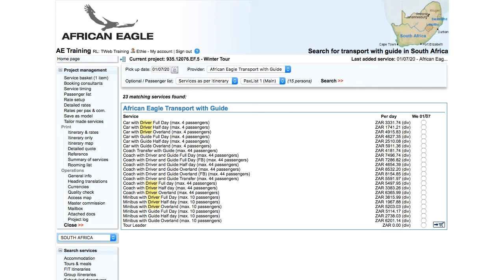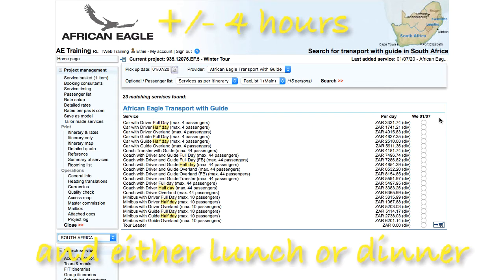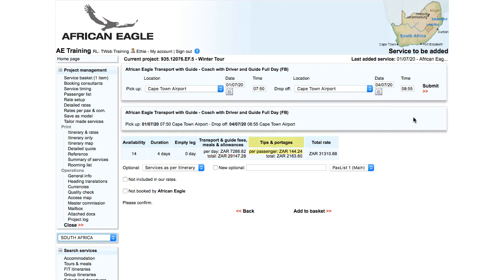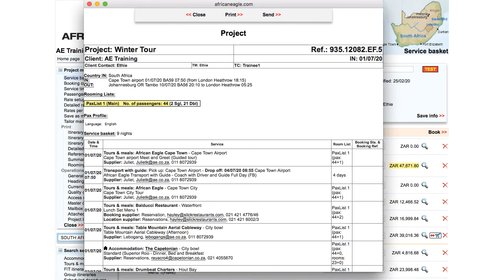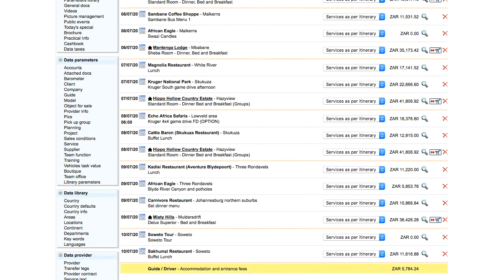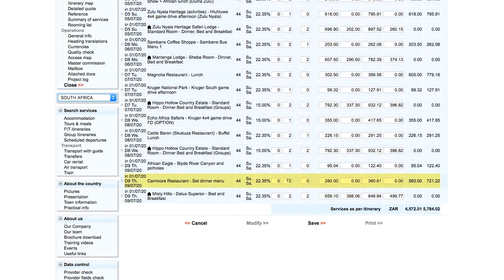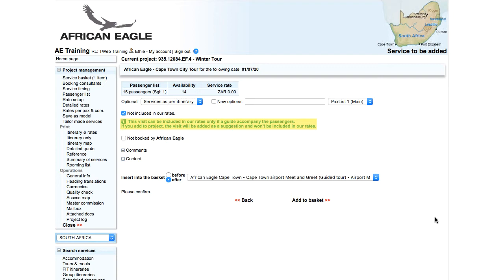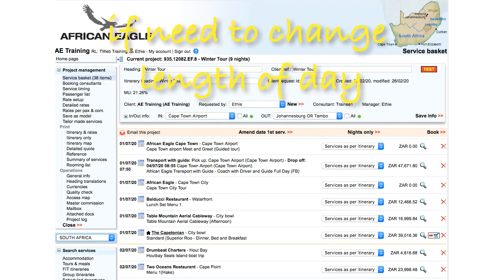Transport with Guide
Overview of the use of Transport with guide in a project